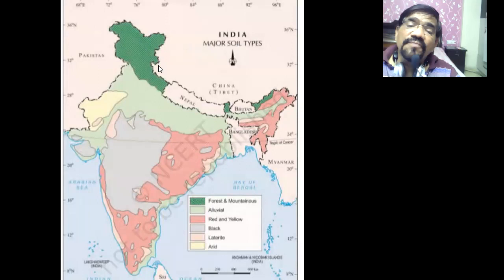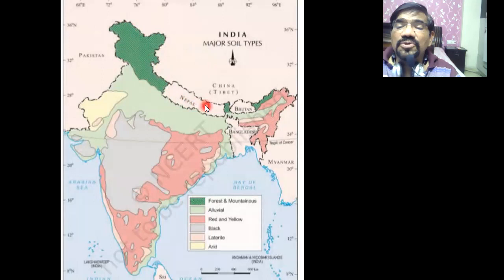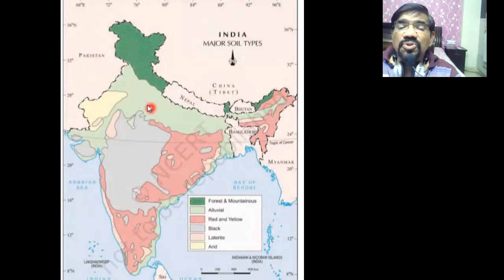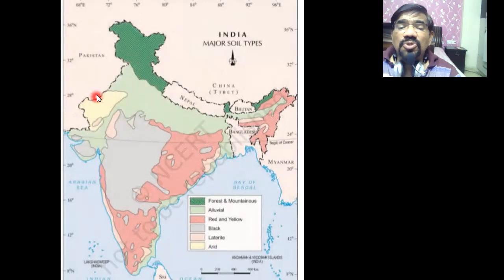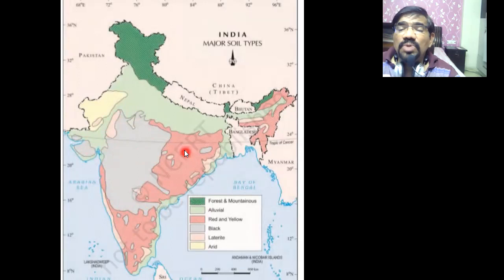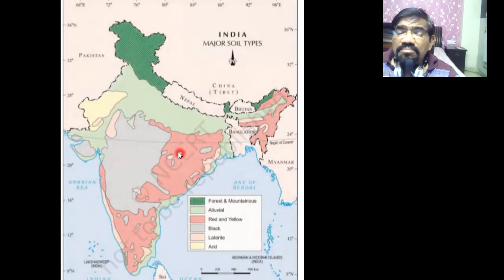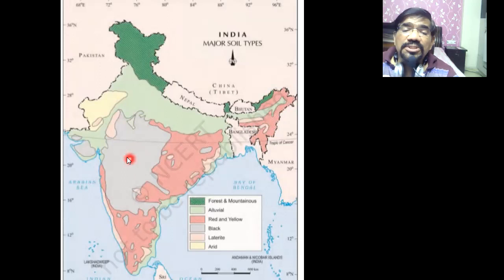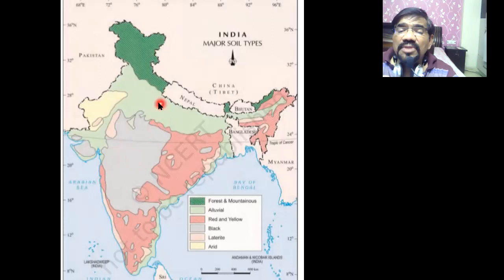Soils of India- map work-x Class CBSE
chapters
0:00 Intro
0:17 Mountain/Forest Soil
0:53 Alluvial Soil
1:27 Arid soil
1:50 Black Soil
3:50 Red Soil